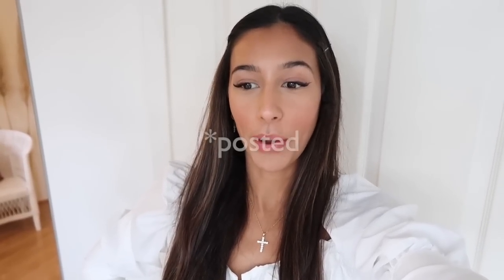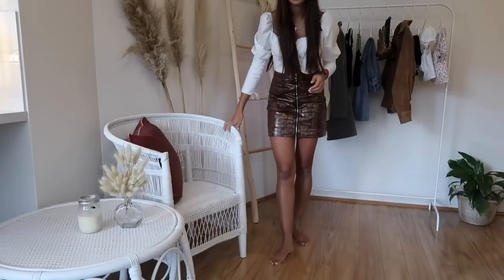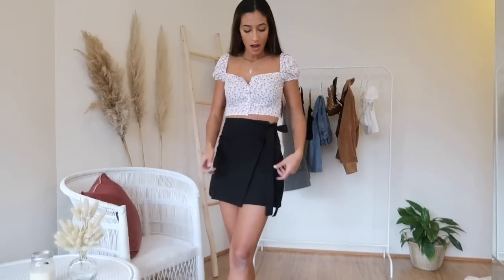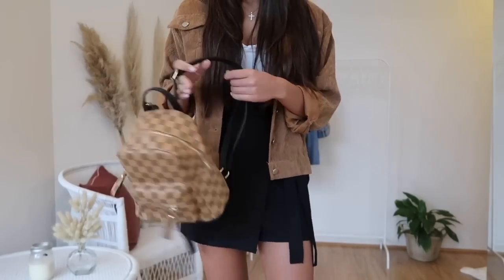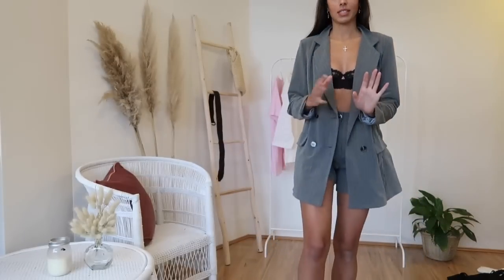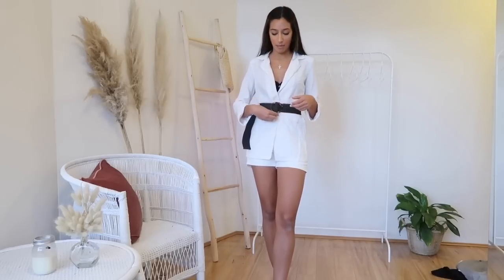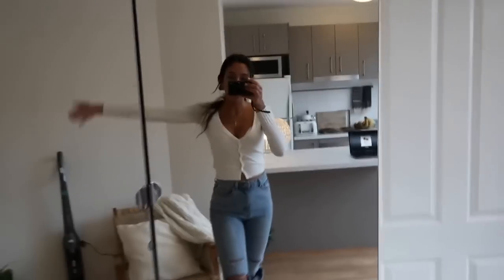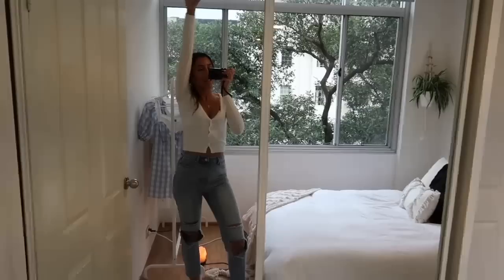❣ APARTMENT TOUR + Try on boohoo haul ❣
Song during haul - 'Comfort Inn' by Blush'ko  (Approved by producer for use)